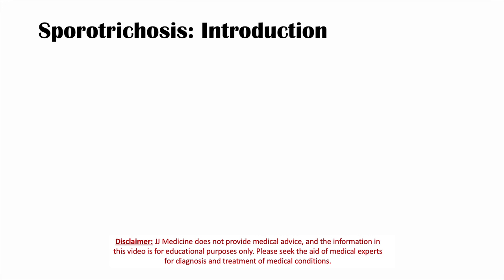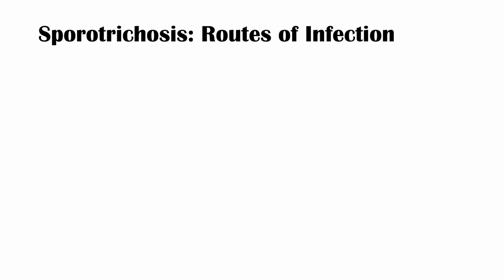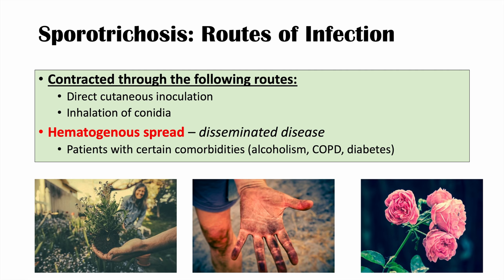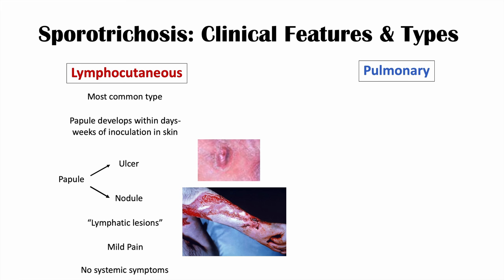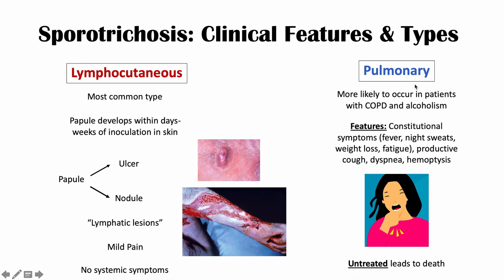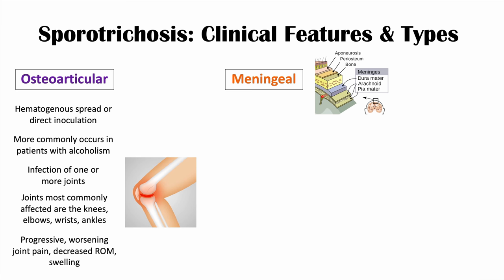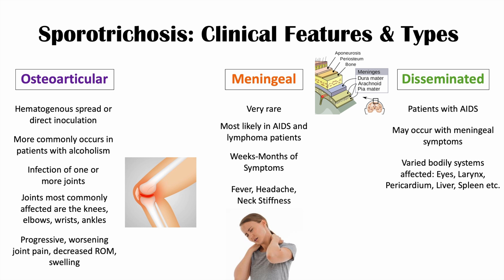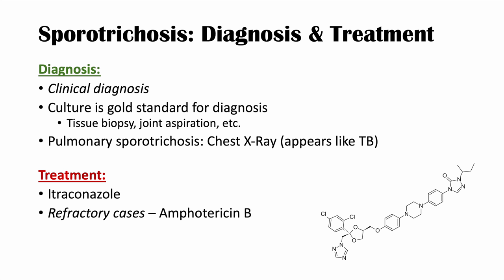Sporotrichosis (Rose Gardener’s Disease): Causes, Risks, Types, Symptoms, Diagnosis, Treatment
Sporotrichosis (Rose Gardener’s Disease): Causes, Risk Factors, Types, Symptoms, Diagnosis and Treatment

Sporotrichosis (also known as Rose Gardener’s Disease) is a fungal infection caused by dimorphic fungi of the genus Sporothrix. It has multiple subtypes of clinical features, including lymphocutaneous, pulmonary, osteoarticular, meningeal and disseminated types. In this lesson, we discuss the risk factors of getting this condition, signs and symptoms of the different subtypes, how it is diagnosed and how it is treated.

For books and more information on these topics